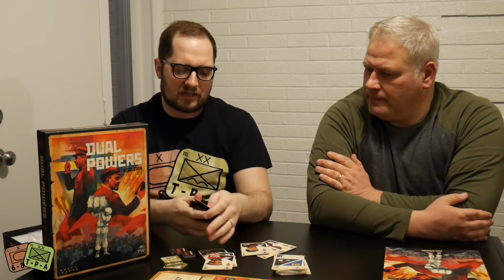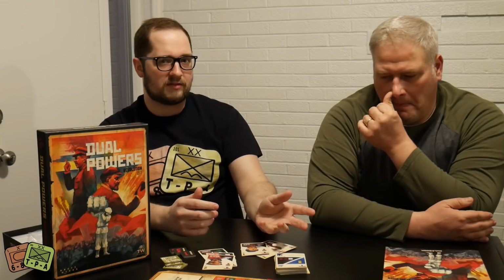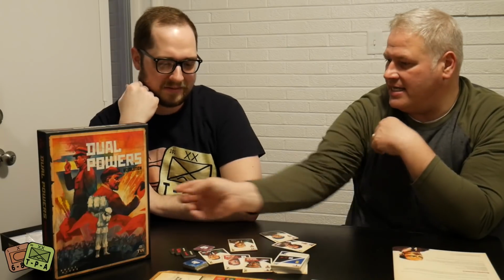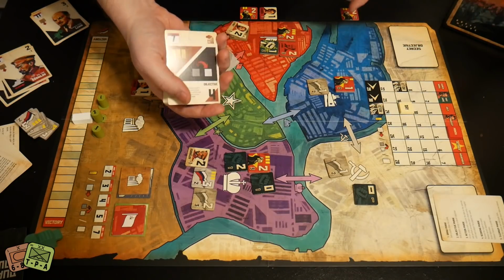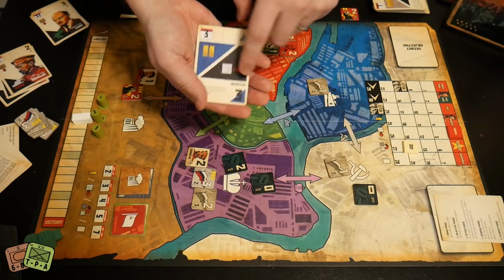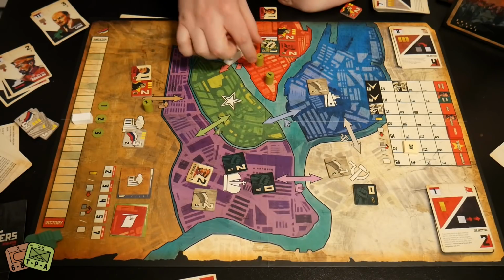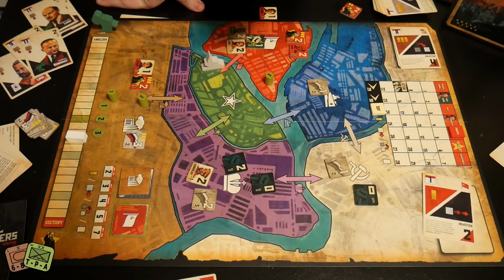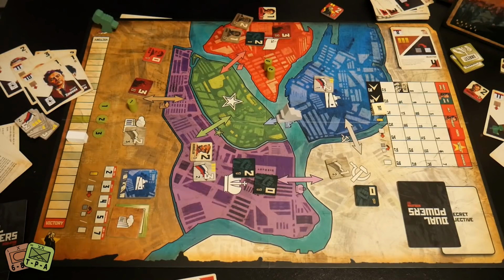Review: Dual Powers, Revolution 1917 from TW Games - The Players' Aid